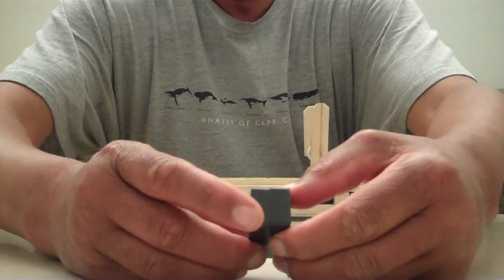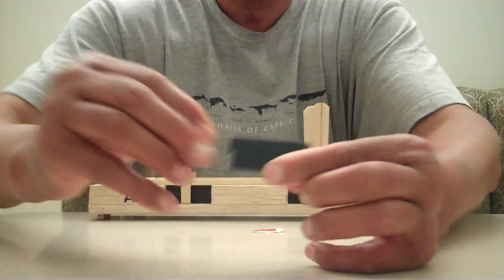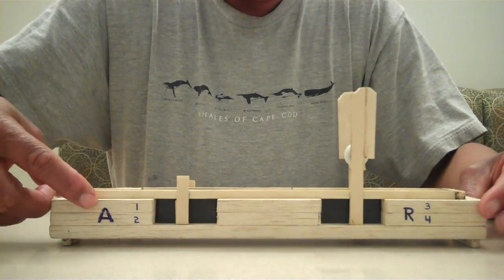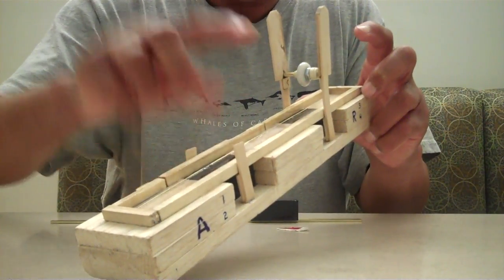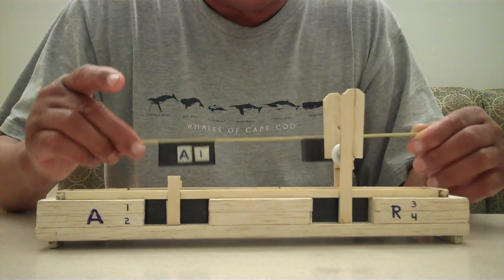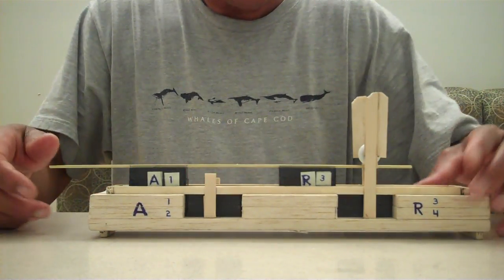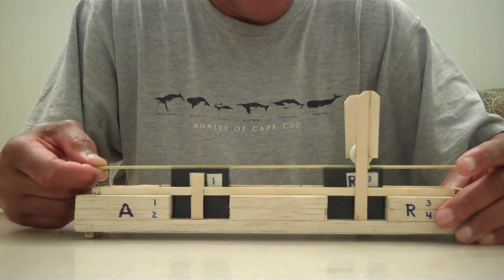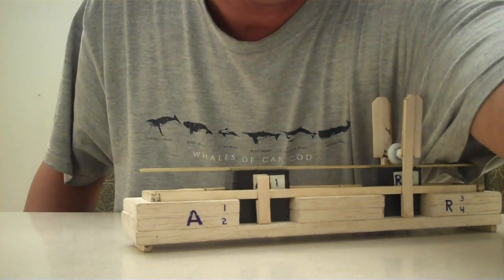PERMANENT MAGNETS: How to reduce the 100% sliding force down to 2-5% sliding force.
For all videos write: Jessie Johnson Flat Earth into Youtube.
Permanent Magnets: how to reduce the 100% sliding force down to 2-5% sliding force. It takes 100% the force to pull two magnets face to face off from each other. It takes 25% the force to slide them from each other. The 25% sliding force is a redistributed 100% force, which is when the same magnets are slide from each other's surface, which is magnet company's 25% force. So that a 100% force must be reduced down to 2-5% sliding force in order that the face to face 100% force can be used in some way. This way you can make a system that uses the 100% face to face force while only using 2-5% sliding force.